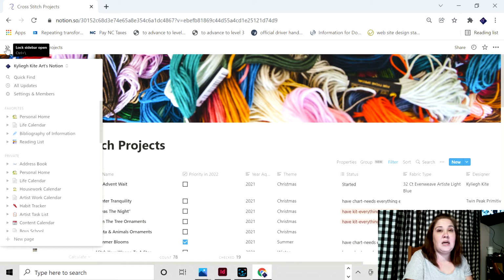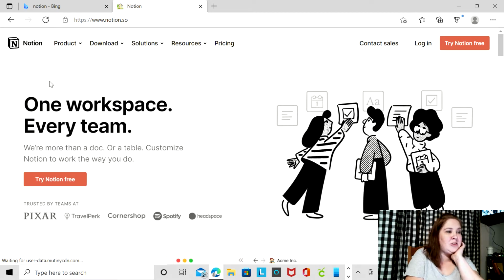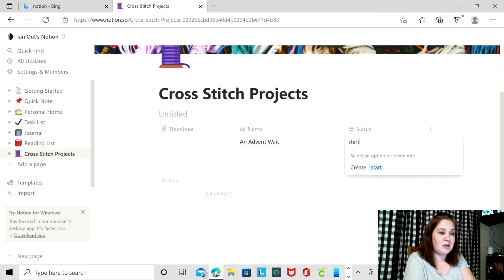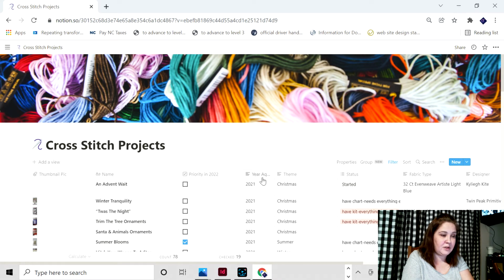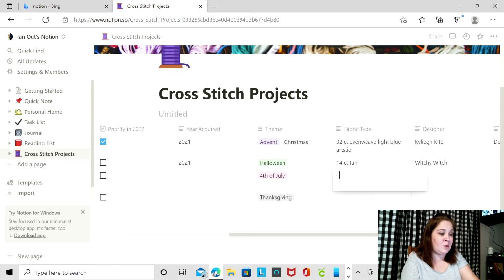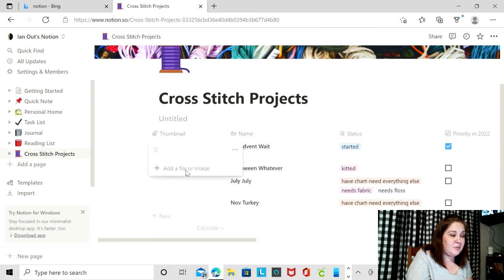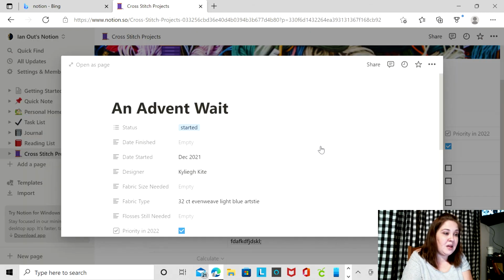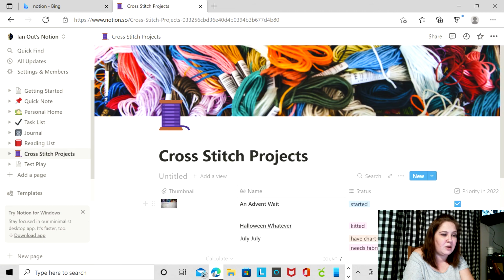Flosstube Extra- How to Create A Cross Stitch Digital Master File Using Notion